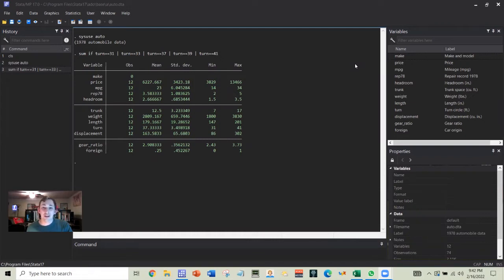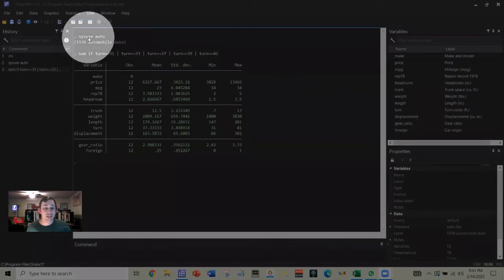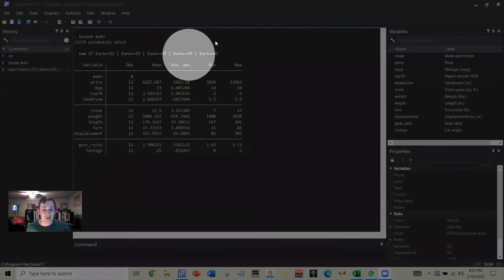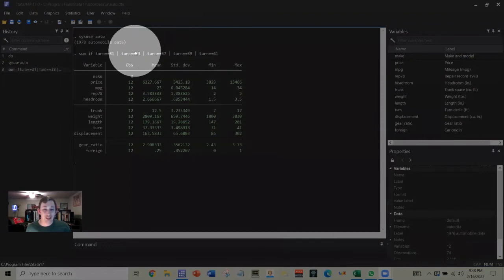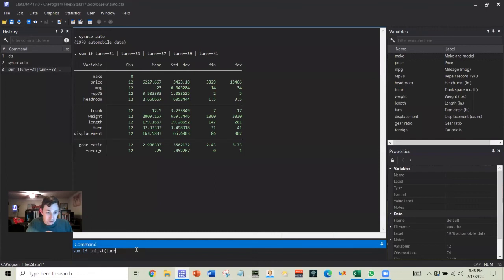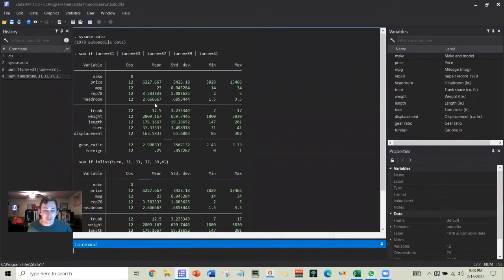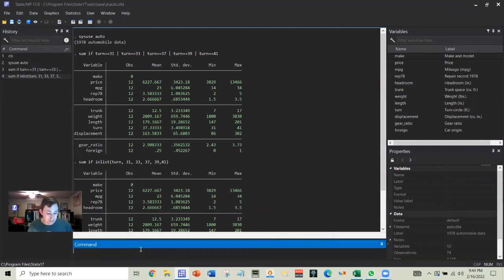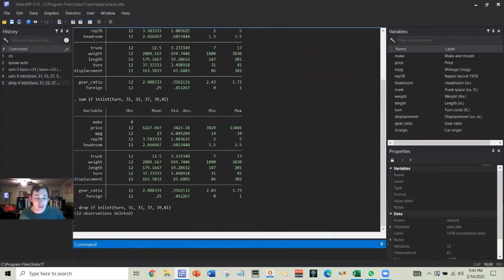Use 2 Minutes to Add Inlist to Your Stata Toolkit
Sunday Stata Tip | Using the inlist Command:
In this video I go over how to use "inlist" in order to pick out specific values within a variable more quickly.